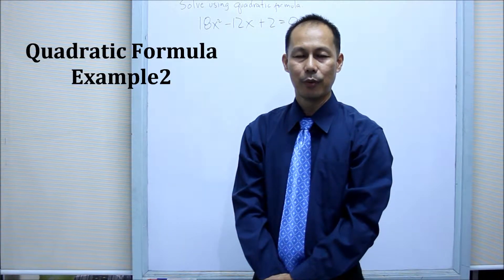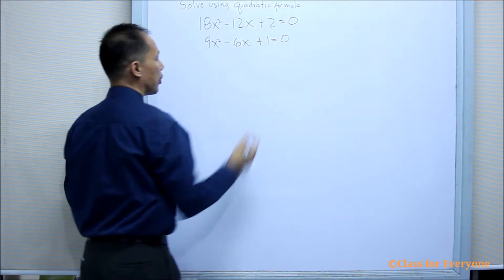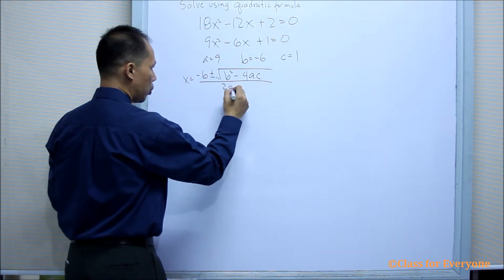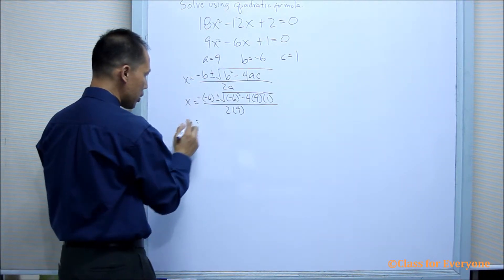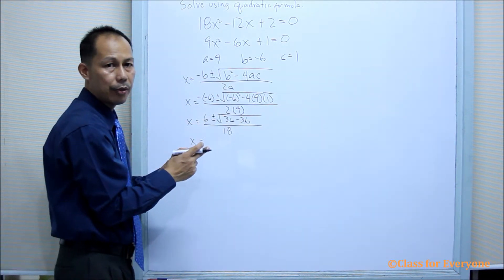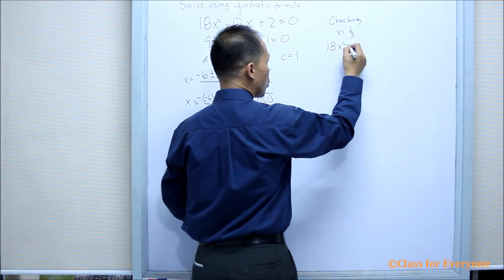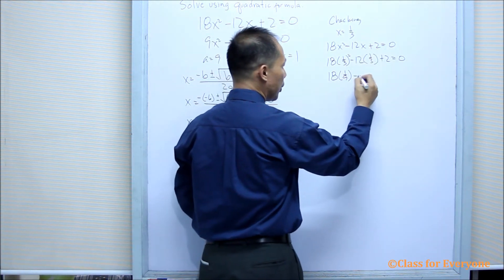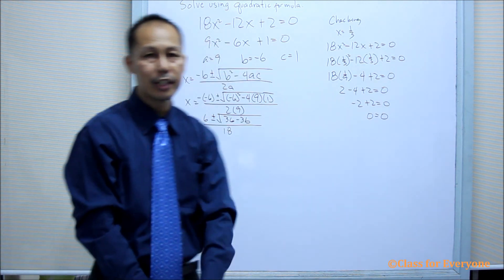Math Quadratic Formula Example2: Class for Everyone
This lesson in algebra is about solving quadratic equation using quadratic formula.